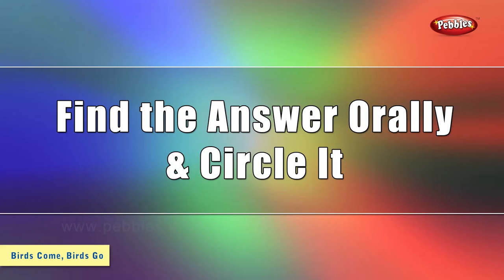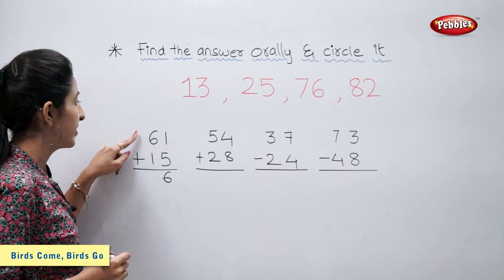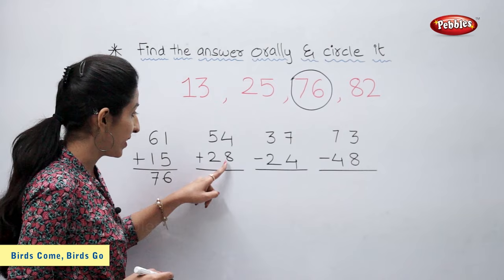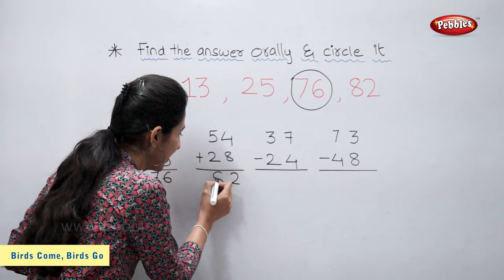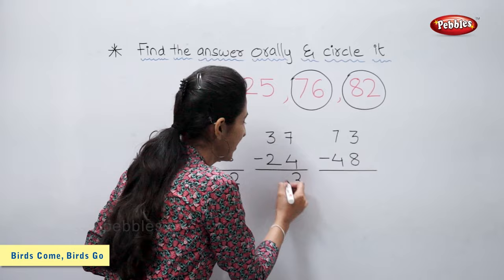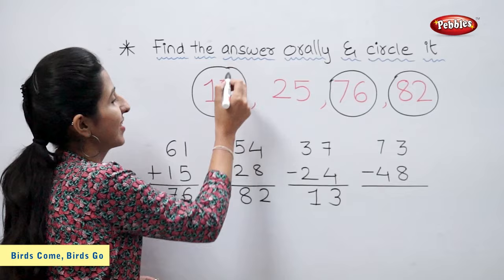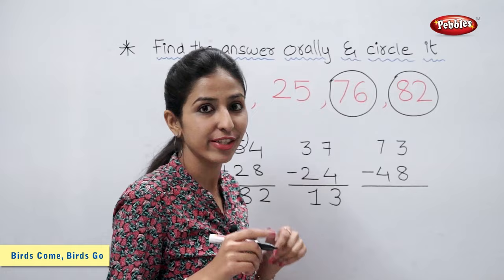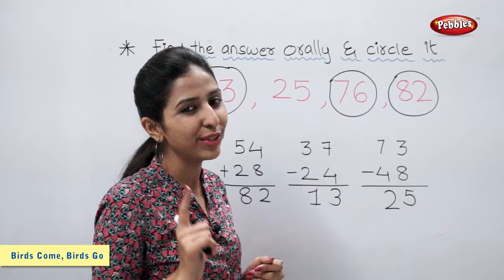Add Numbers Orally | Subtract Numbers Quickly | Maths For Class 2 | Maths Basics For CBSE Children